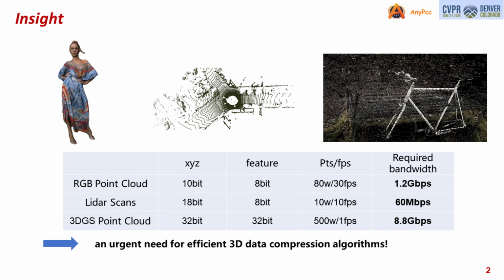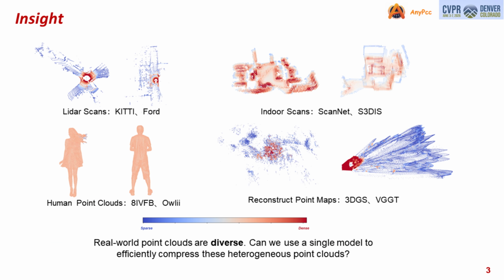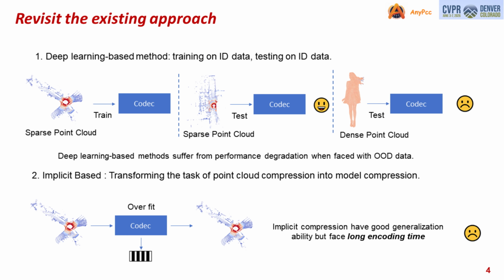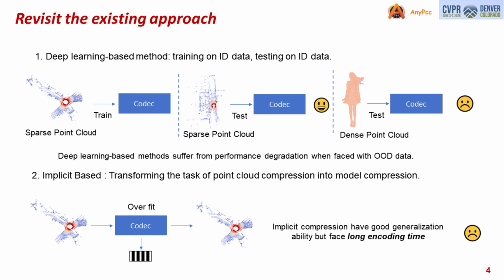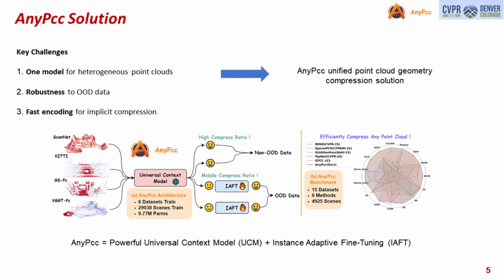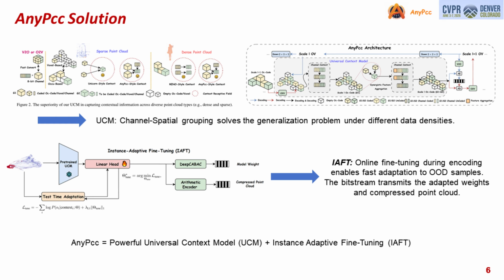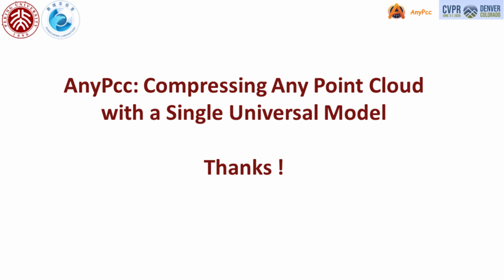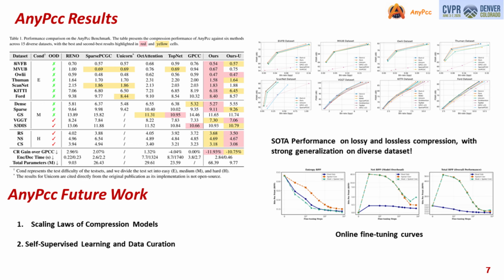[CVPR2026]AnyPcc: Compressing Any Point Cloud with a Single Universal Model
CVPR2026 Paper